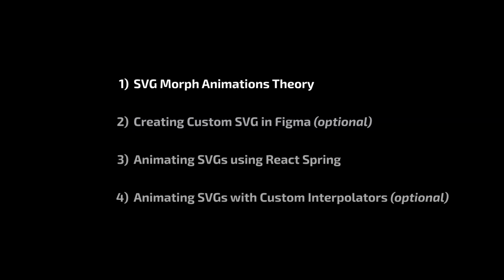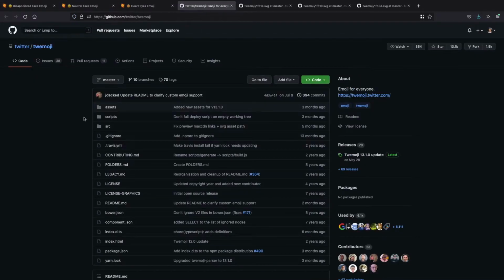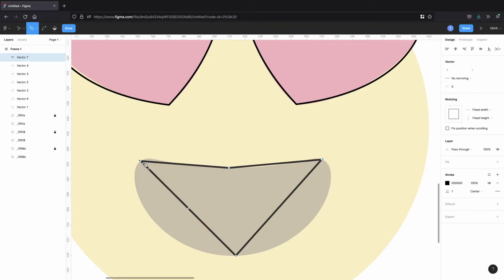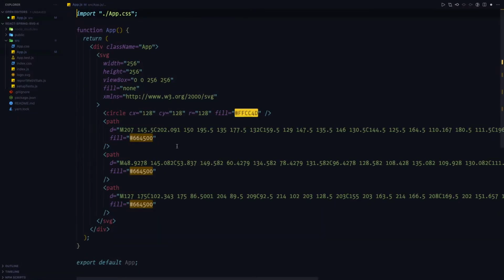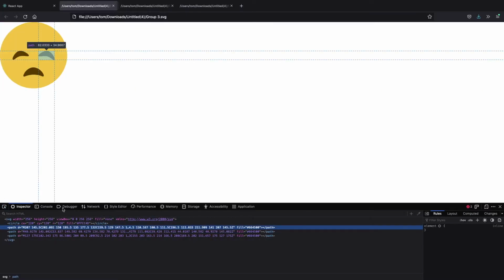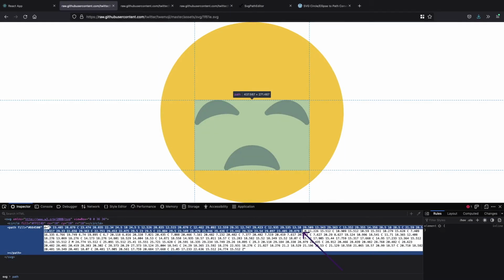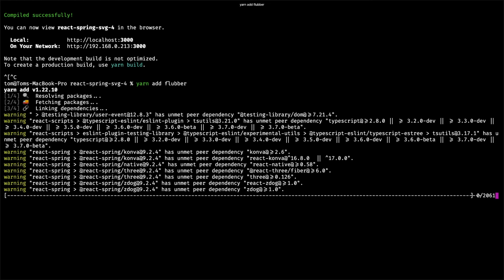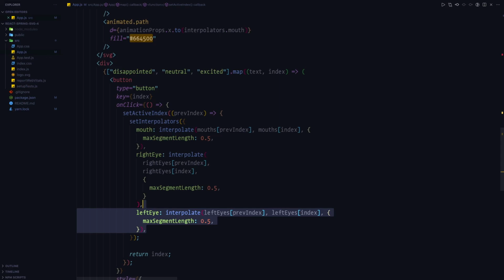React SVG Animation with React Spring – Part 4 – SVG Morph Animation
What will you learn? (0:00)
Svg Morph Animations Theory (1:15)
Creating Custom SVGs in Figma (2:57)
Animating SVGs Using React Spring (8:47)
Animating SVGs with Custom Interpolators (15:34)